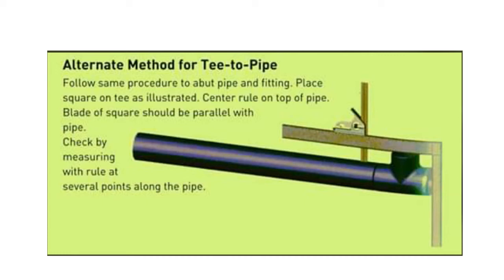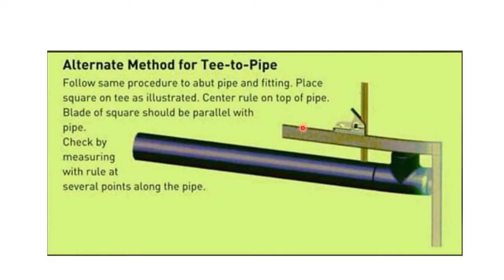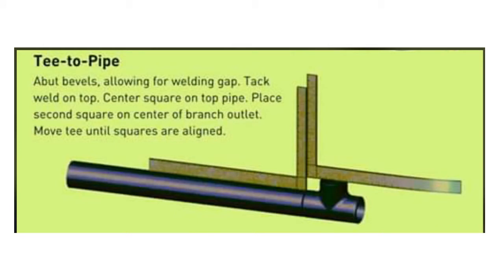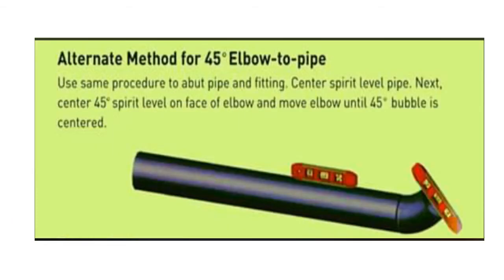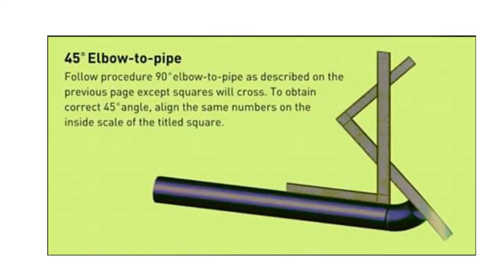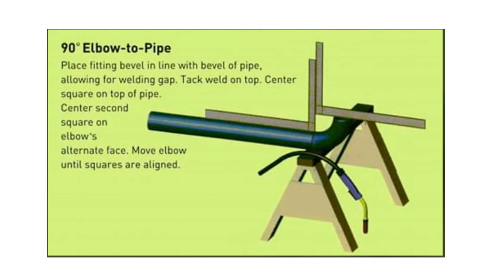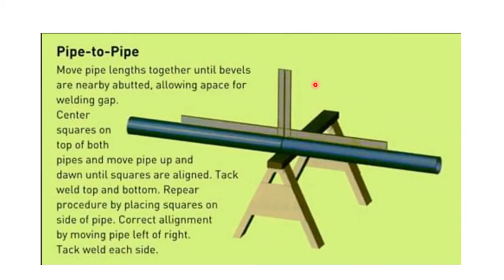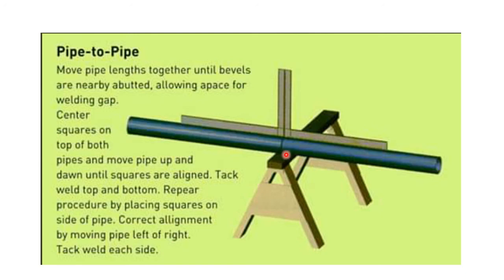How to fit up pipe to tee / 45 degree elbow to pipe/ 90 degree elbow to pipe / pipe to pipe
about this video How to fit up different types of pipe fitting  pipe to tee / 45 degree elbow to pipe/ 90 degree elbow to pipe / pipe to pipe ALIGNMENT OF PIPE
Proper alignment is important if a piping system is to be correctly fabricated.
Poor alignment may result in welding difficulties and a system that does not function properly.
Welding rings may be employed to assure proper alignment as well as the correct welding gap. In addition to using welding rings, some simple procedures can be followed to assist the pipe fitter. Below and on the following page are alignment procedures commonly used by today’s craftsmen.
PIPE–TO–PIPE
1. Level one length of pipe using spirit level
2. Bring lengths together leaving only small welding gap
3. Place spirit level over both pipes as shown and maneuver unpositioned length until both are level
4. Tack weld top and bottom 5. Rotate pipe 90°
6. Repeat procedure
45° ELBOW-TO-PIPE
1. Level pipe using spirit level
2. Place fitting to pipe leaving small welding gap
3. Place 45" spirit level on face of elbow
and maneuver elbow until bubble is centered
4. Tack weld in place
90° ELBOW.TO-PIPE
1. Level pipe using spirit level
2. Place fitting to pipe leaving small welding gap
3. Place spirit level on face of elbow and maneuver elbow until level 4. Tack weld
TEE-TO-PIPE
1. Level pipe using spirit level
2. Place tee to pipe leaving small welding gap
3. Place spirit level on face of tee and maneuver tee until level
4. Tack weld in place
FLANGE-TO-PIPE
1. Bring flange to pipe end leaving small welding gop
2. Align toptwo holes of flange with spirit level
3. Tack weld in place
4. Center square on face of flange as shown
5. Tack weld in place
6. Check sides in same way
JIG FOR SMALL DIAMETER PIPING
The jig is made from channel iron 3' 9" long. Use 1⁄8" x 11⁄2" for pipe sizes 11⁄4" thru 3"; 1⁄8" x 3⁄4" for Sizes 1" or smaller.
1. Cut out 90° notches about 9" from end.
2. Heat bottom of notch with torch.
3. Bend channel iron to 90° angle and weld sides.
4. Place elbow in jig and saw half thru sides
of channel iron as shown. Repeat this
step with several elbows so jig may be used for different operations.
Cut Notch, Heat & Bend
Weld Sides
            5. A used hack saw blade placed in notch as shown will provide proper welding gap.
  Cut Slots Using Fitting as Guide
    Weld Sides
Weld Sides